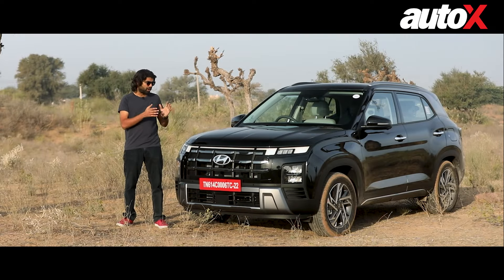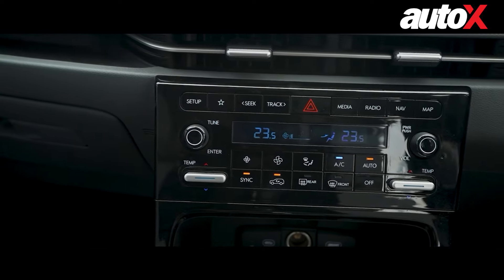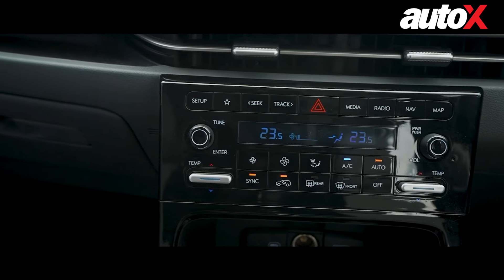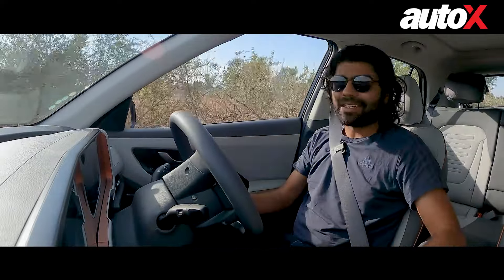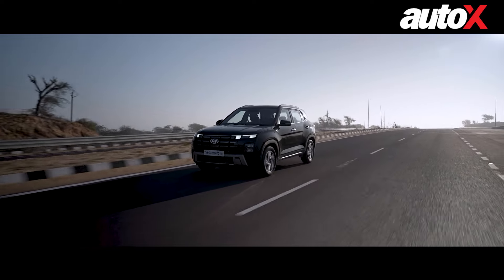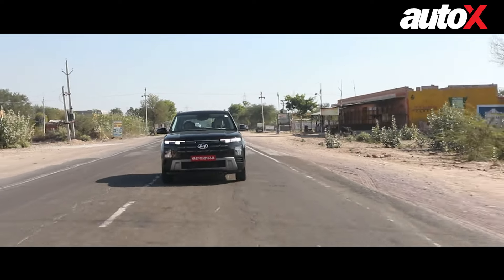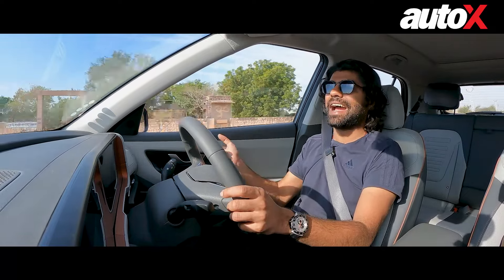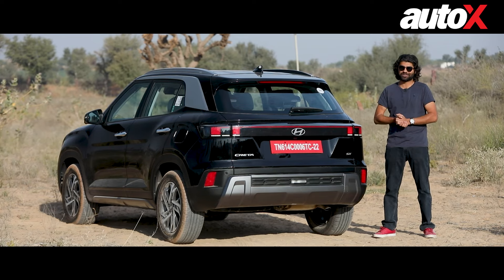2024 Hyundai Creta Facelift Review | New Style, New Engine, New Experience | First Drive | autoX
The Hyundai Creta 2024 is here and we got a chance to drive the SUV in Jodhpur for a day. So, what’s changed on the Hyundai Creta, and more importantly, is the driving experience different from before? Now, we got to drive both the turbo-petrol motor along the dual clutch transmission and the diesel with the manual transmission, and things are definitely different from before. Watch the video to find out what the new 2024 Creta is all about.

Presenter: Dhruv Paliwal
Cinematographer: Sunil Chauhan
Editor: Mayur Tonk

5) Paws for Cause: Hyundai Exter to Bandhavgarh | 50 Years of Project Tiger | Great India Drive | autoX